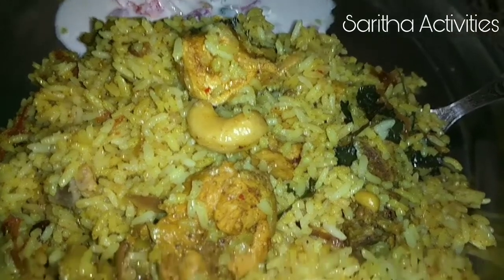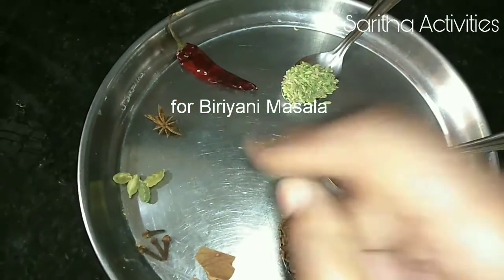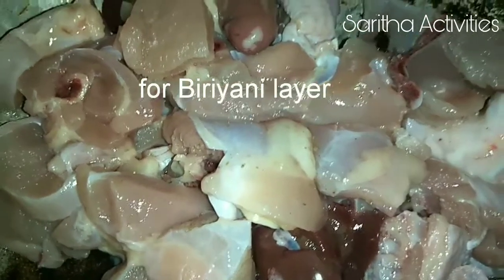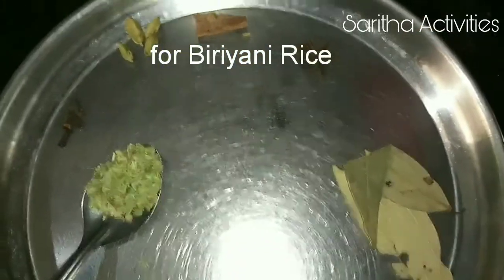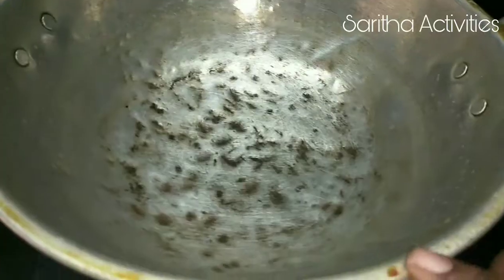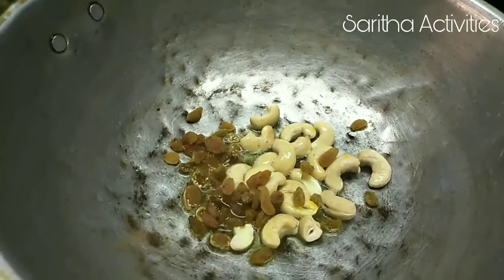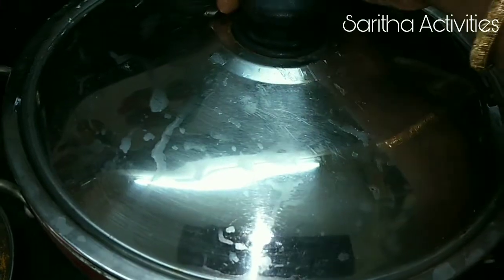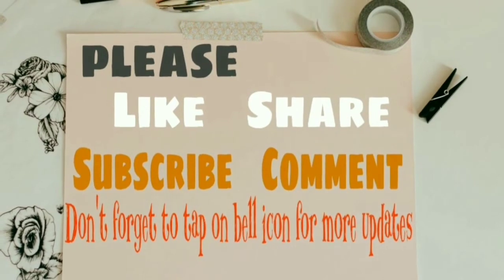Malabar chicken biriyani / restaurant style biriyani / very tasty biriyani.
Try this recipe at your home and enjoy the taste.